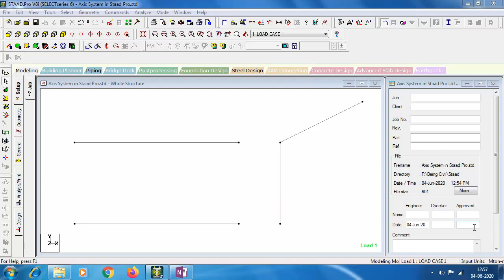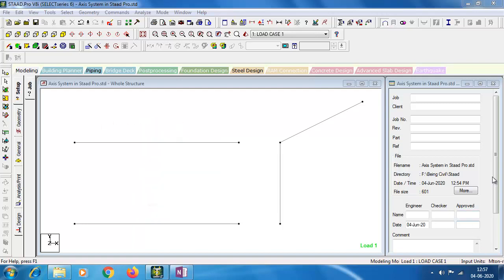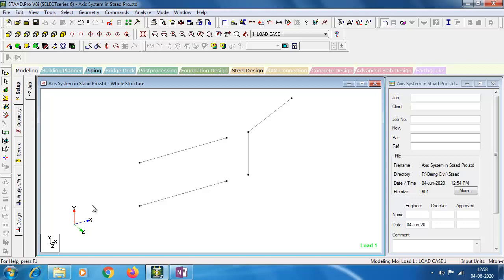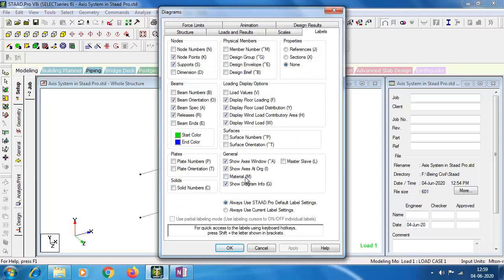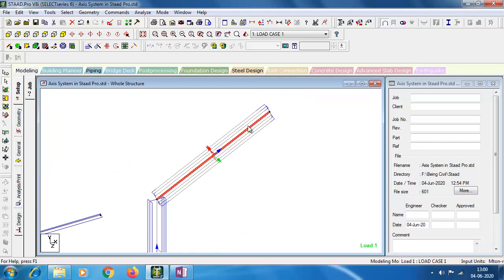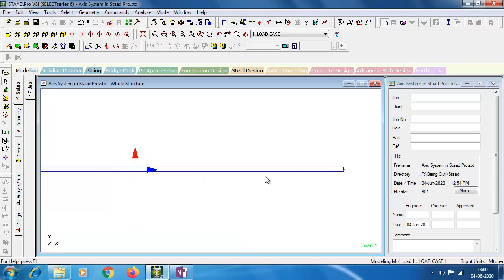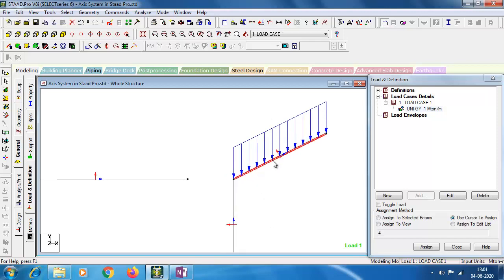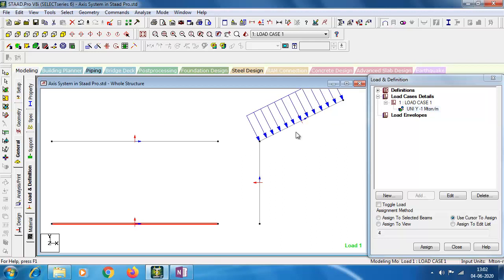Axis System in Staad Pro | Staad Pro for beginners | Tutorial 04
In this video, I have discussed about the axis system in staad pro. In staad there are two axis systems, the global axis, and the local axis. To apply loads on a member, you must have the concept of these axis systems.